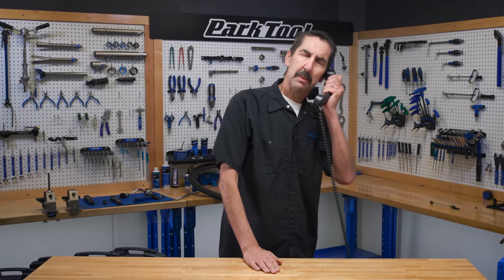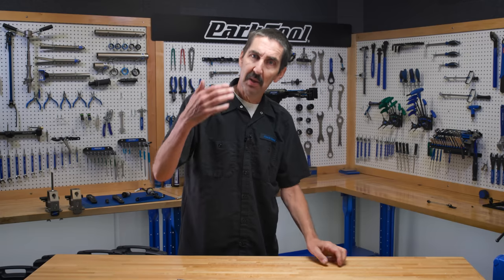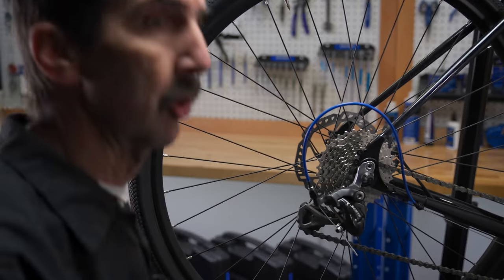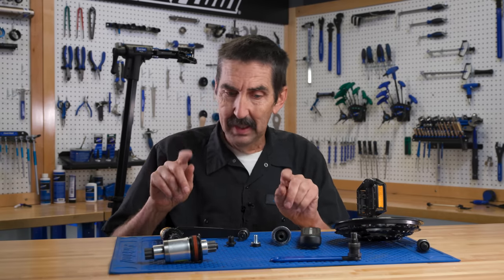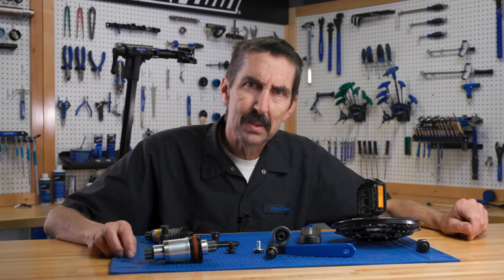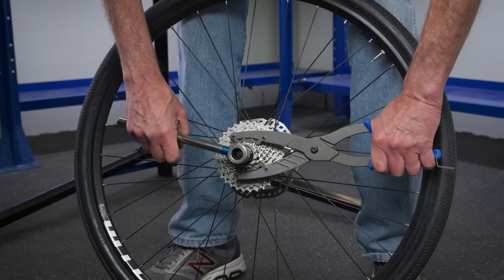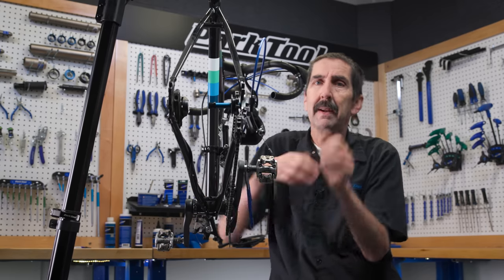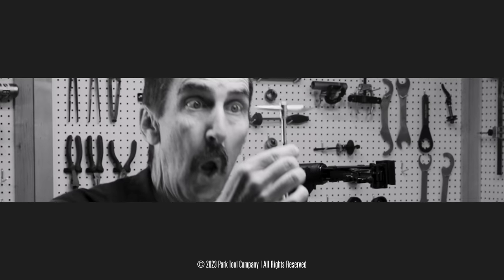You're Using Our Tools Wrong | Tech Tuesday #209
In addition to appearing on camera, Calvin fields a lot of phone calls from customers and over the years he has learned that sometimes folks are JUST USING OUR TOOLS WRONG.

On this Tech Tuesday Calvin doles out some advice on how to use your Park Tool Tools better!